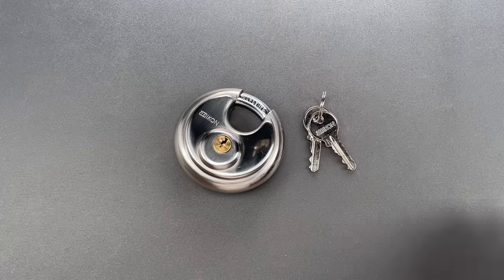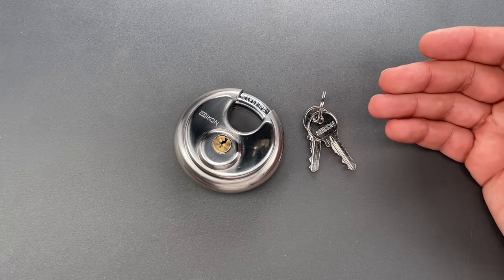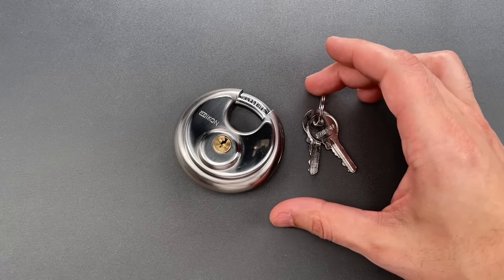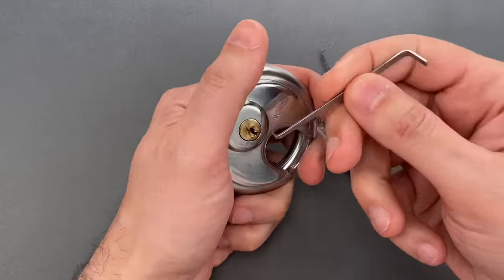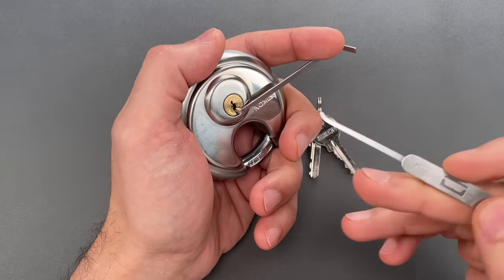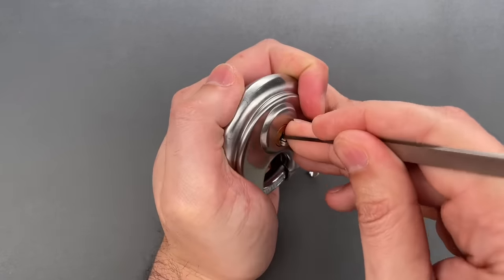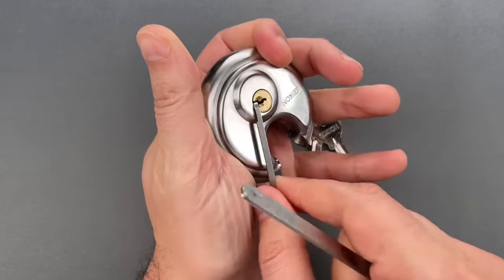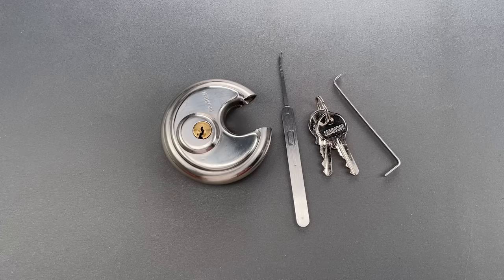[1577] Mysterious “Ikon” H70 Disc Lock Picked